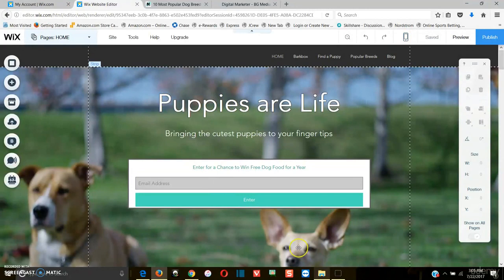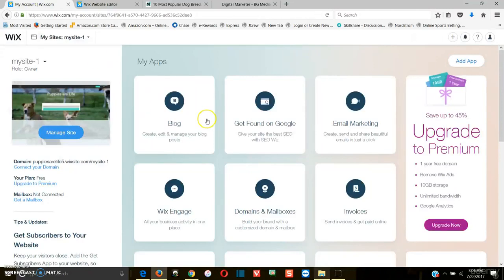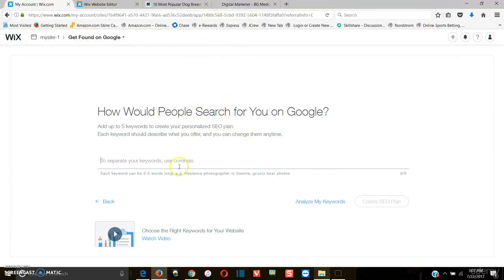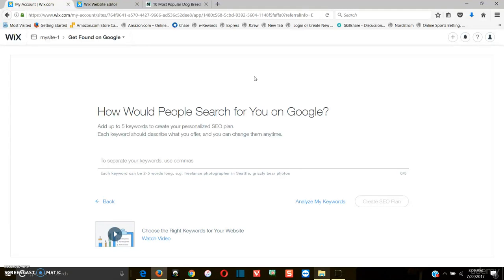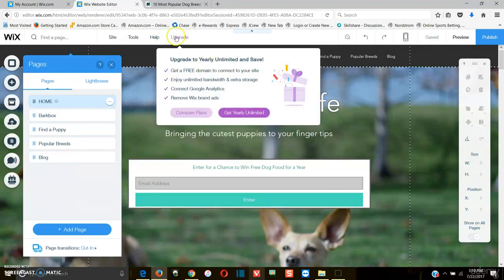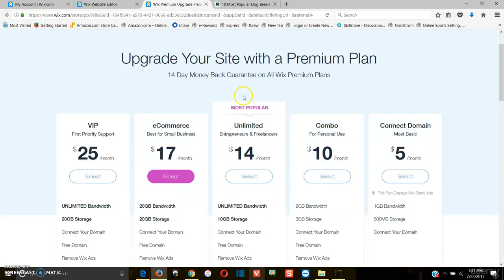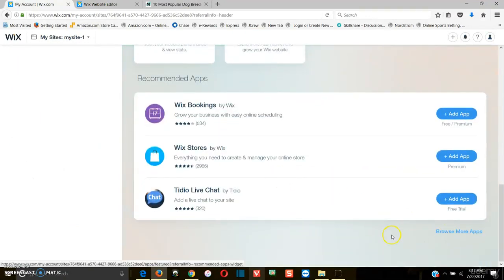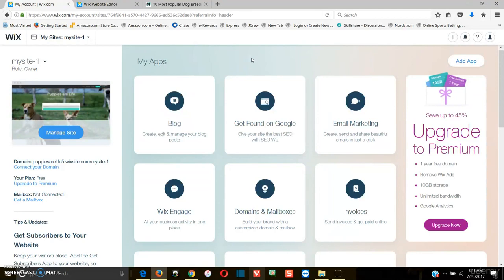14 SEO & Google, Upgrading & Useful Apps, & Generatng Traffic to Your Site